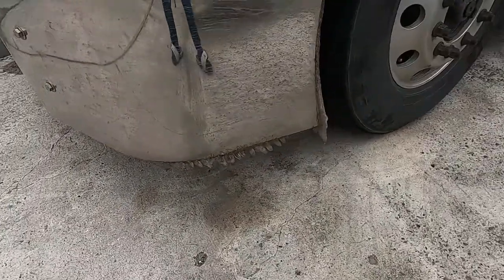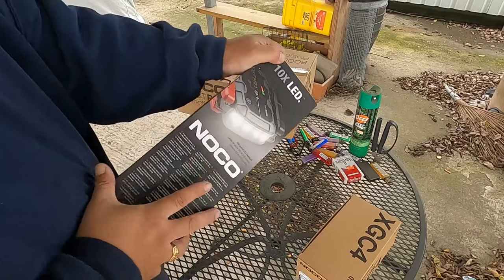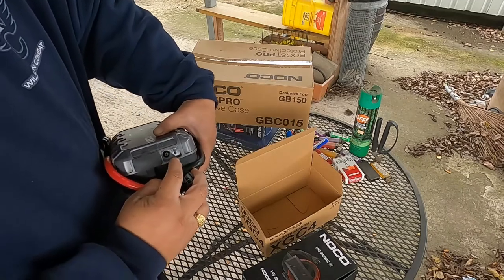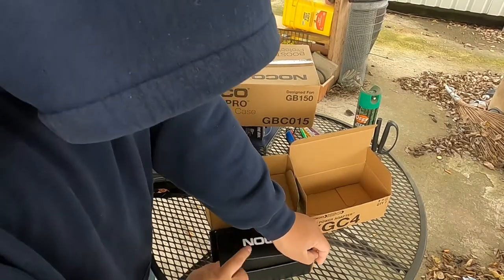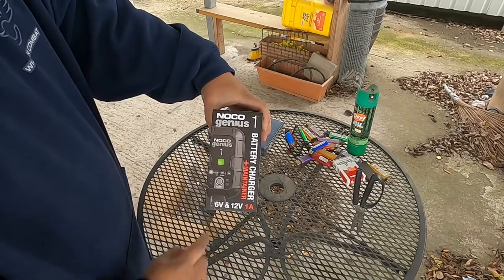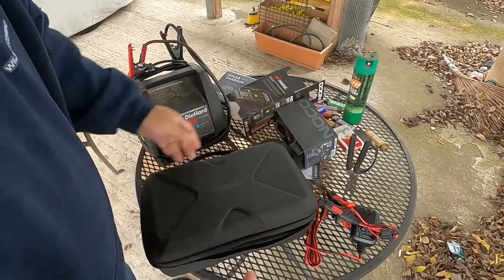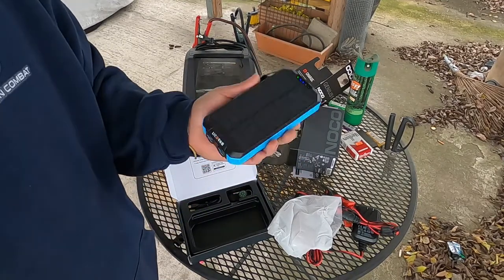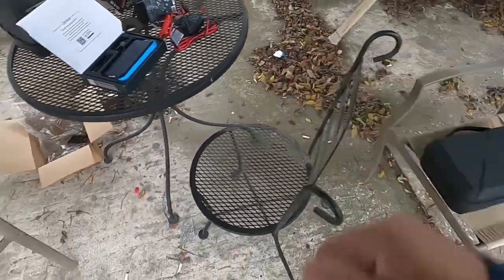NOCO Genunis Trickler & Jump Starter System / Licorne Wireless Charging & Solar Charging Battery Pak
So I been having this for a while and used it 5 times to jump start my Z and still holds alot of battery left. I had to do a review on it due to being that of a good product and share it with you guys.

Licorne - Solar Charger 30000mAh Solar Power Bank Wireless Portable Charger Quick Charge 3.0 Type C Input Port with 6 Outputs, Dual Flashlight External Battery Portable Charger Power Bank for iOS and Android.

Noco Boost - NOCO Boost Pro GB150 3000 Amp 12-Volt UltraSafe Lithium Jump Starter Box, Car Battery Booster Pack, Portable Power Bank Charger, and Jumper Cables For Up To 9-Liter Gasoline and 7-Liter Diesel Engines.

NOCO Trickler - NOCO GENIUS1, 1-Amp Fully-Automatic Smart Charger, 6V and 12V Battery Charger, Battery Maintainer, Trickle Charger, and Battery Desulfator with Temperature Compensation.

Looking for a GIFT for Anniversary, Birthday, Valentine's Day, Mother's Day, Father's Day, Christmas, Or Easter ?